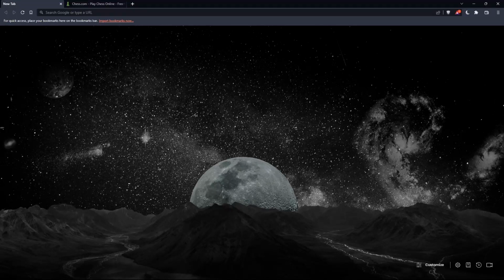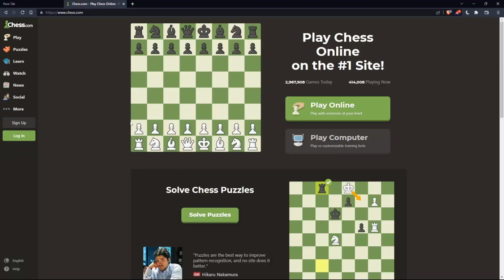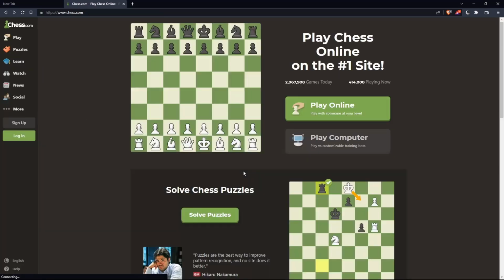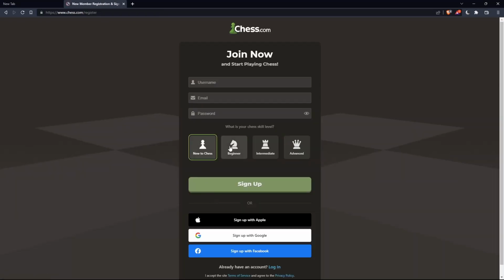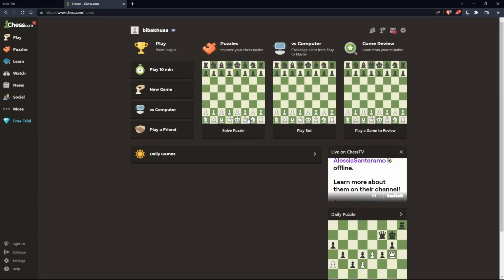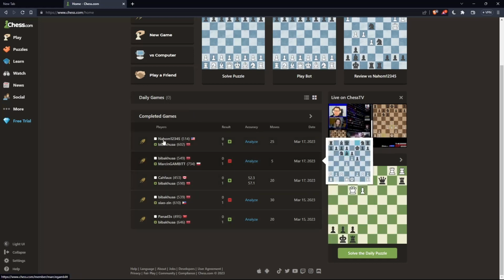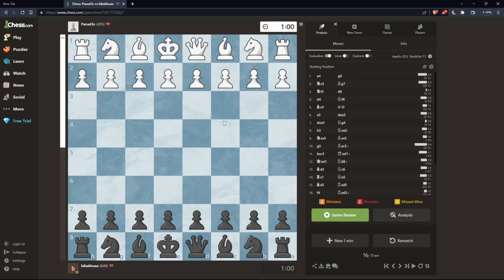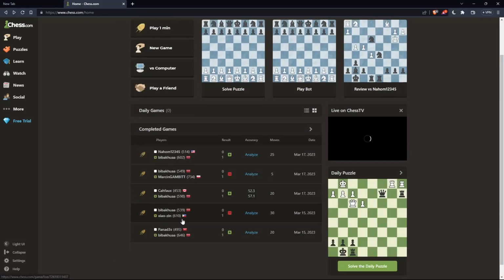How To Use To Watch Your Games Chess.com Tutorial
Today we talk about chess.com watch your games,chess.com videos,chess games,watch your games